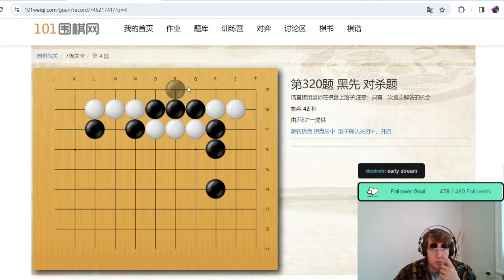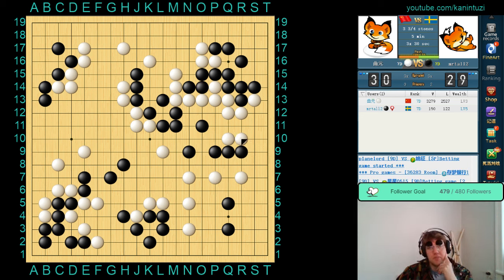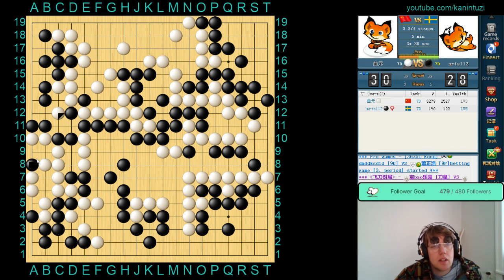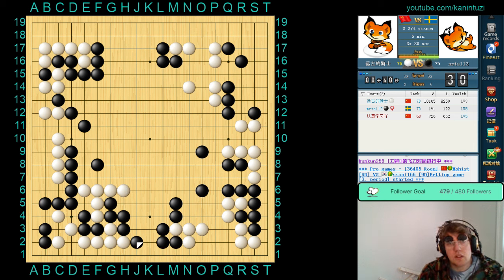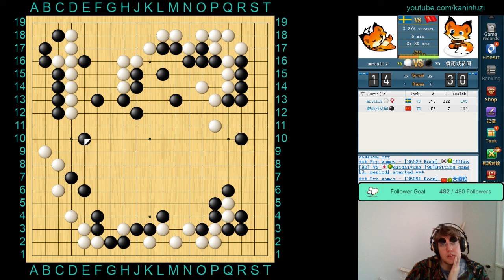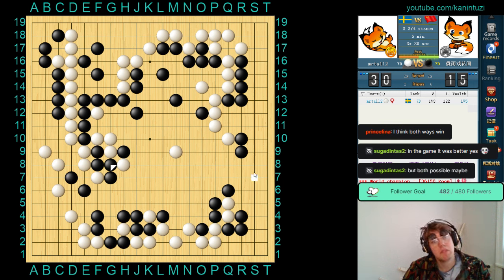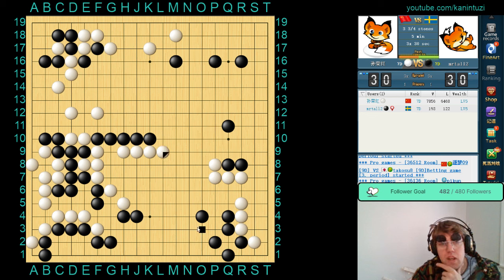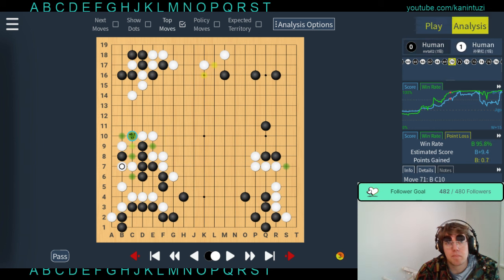Playing go (#45) Smooth